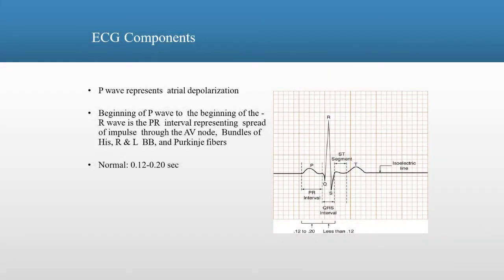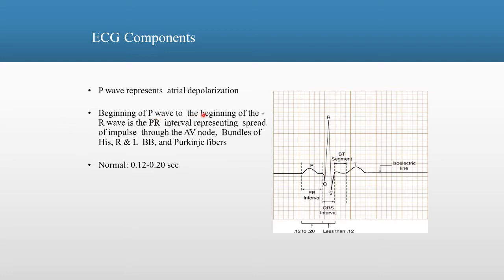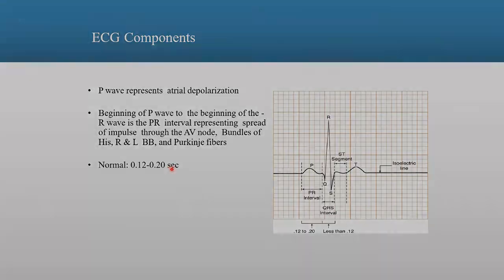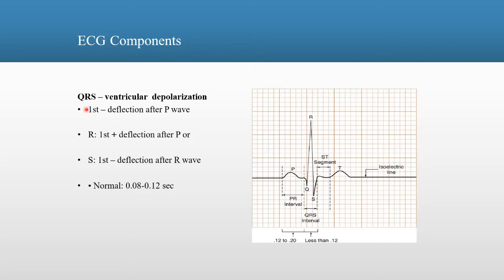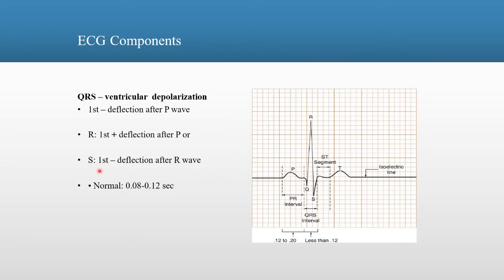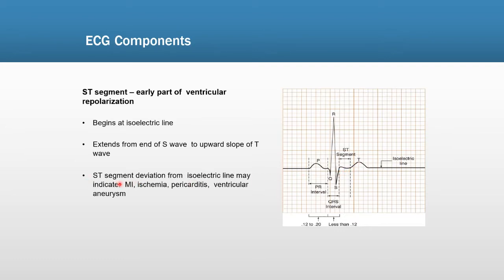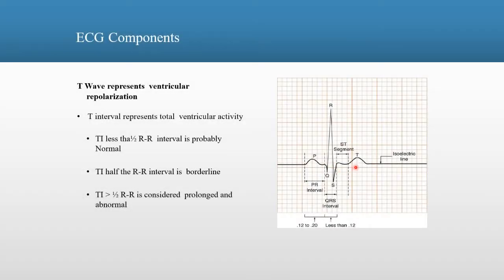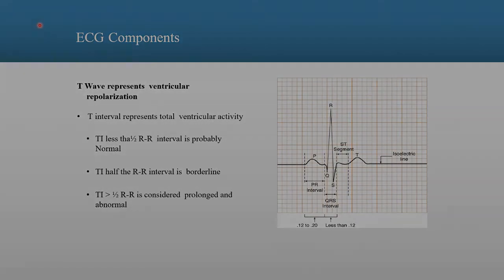EKG/ECG Interpretation | Section 5: Morphology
Electrocardiography is the process of recording the electrical activity of the heart over a period of time using electrodes placed over the skin.